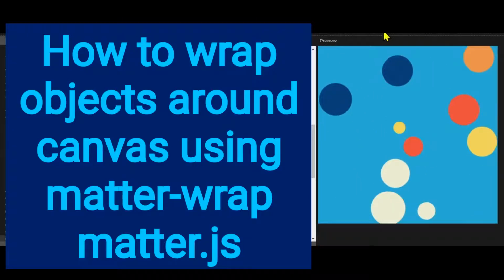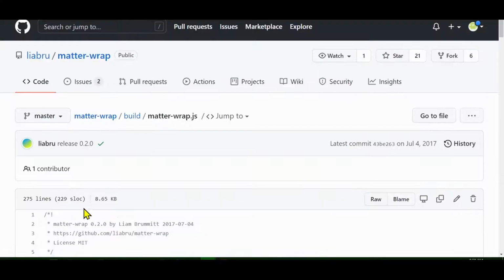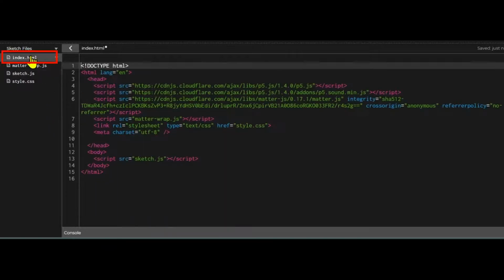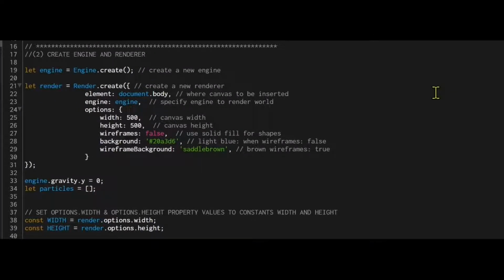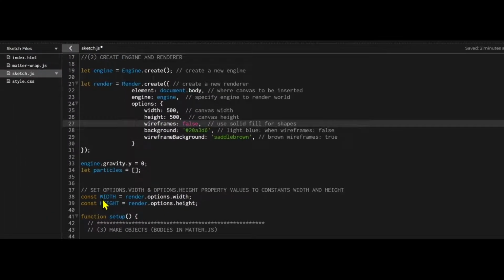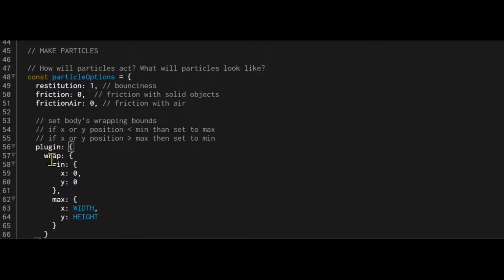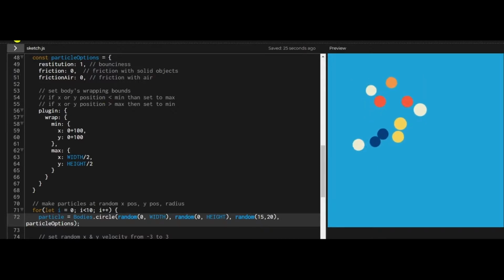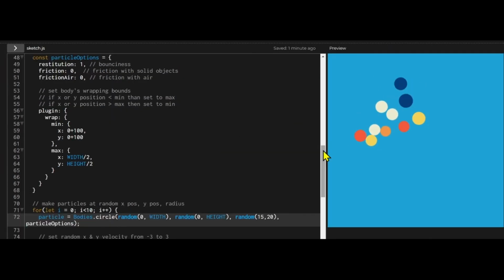5b How to wrap objects around canvas using matter-wrap in matter.js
Learn how to wrap objects so that when they move off the canvas on one side, they reappear on the opposite side of the canvas.
Learn how to use matter-wrap plugin for matter.js.
Learn how to load matter-wrap plugin into matter.js.

Timestamps:
00:00 Intro/demo
00:13 How to download matter-wrap.js plugin
00:52 How to add matter-wrap.js to p5 web editor
01:29 How to install matter-wrap.js in matter.js
02:27 How to add plugin to options for object to wrap around canvas
03:37 How to add options to object/shape
04:00 How to add object/shape to the world